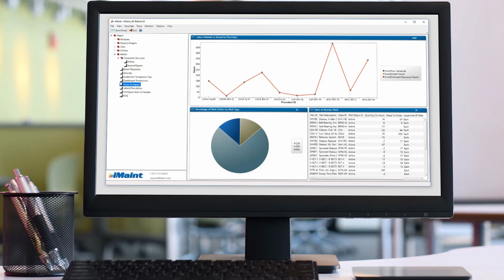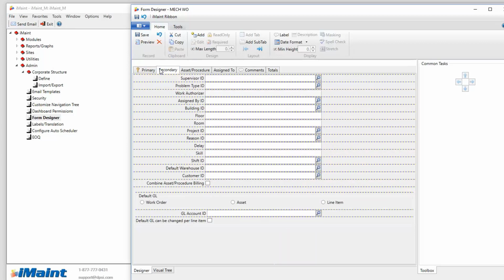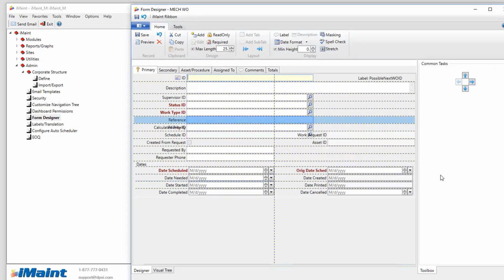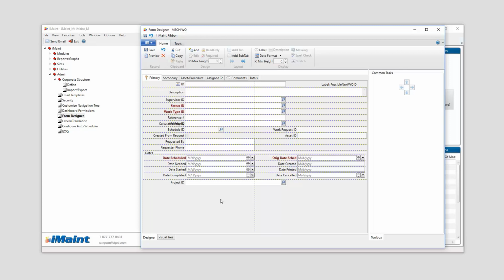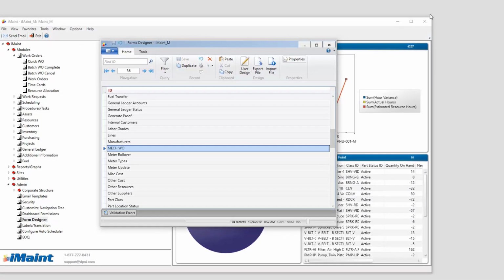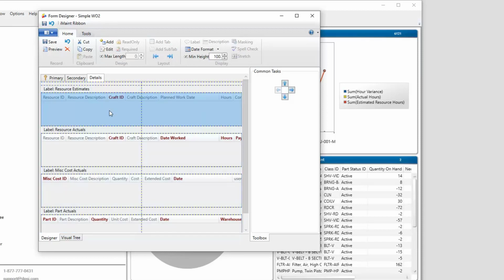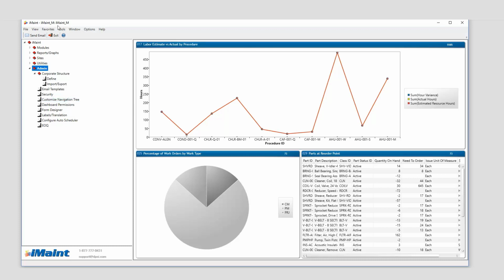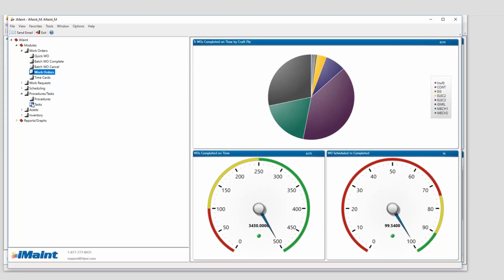Form Designer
Learn more about work order edits, required fields, task details and deploying forms within iMaint 4.3.